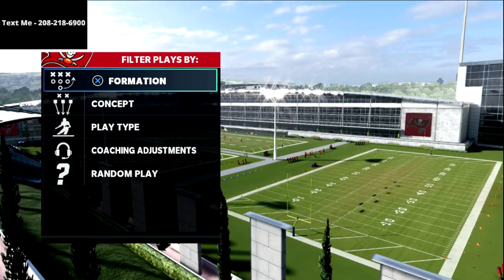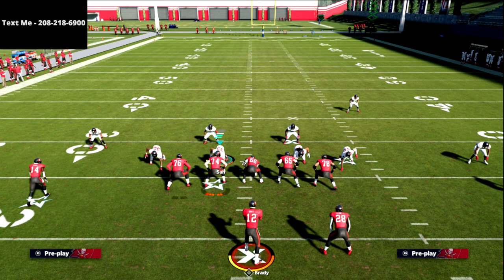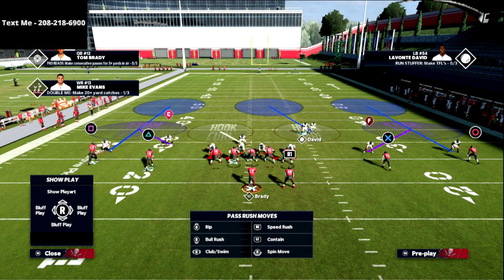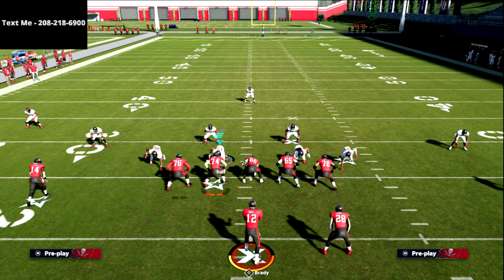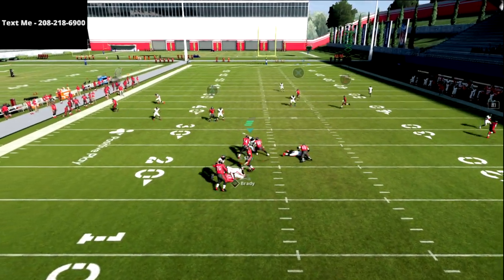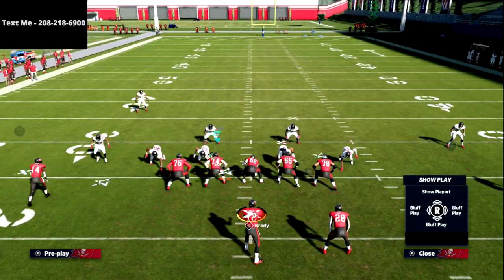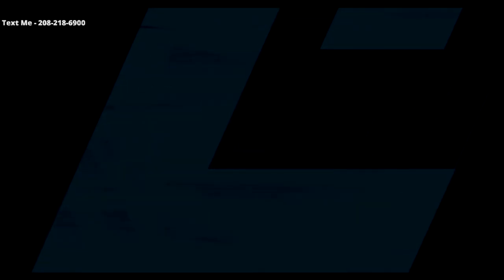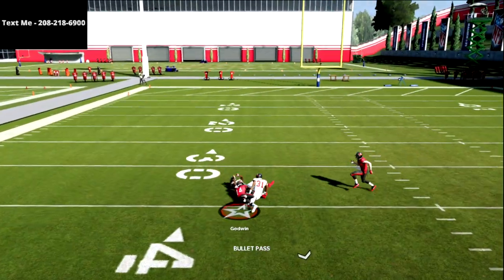Madden 22 Training Camp| The Complete Tutorial To The Cover 3 Defense In Madden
In this video we are talking about my Madden Defensive Encyclopedia. This will cover exactly how every zone adjustment, man adjustment, and blitzes work in Madden. This will teach you how to stop any and every offense in Madden. If you’d like to get the guide, here’s the